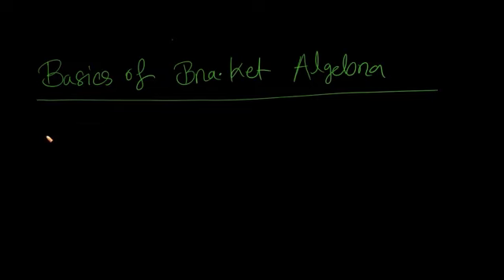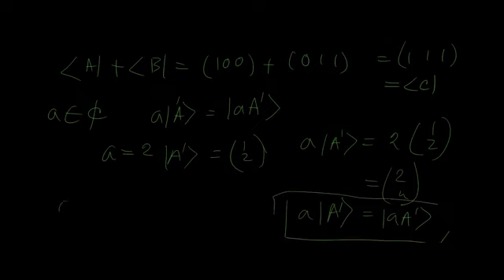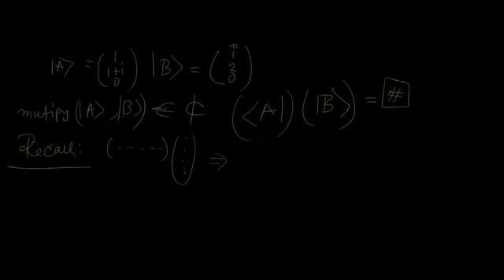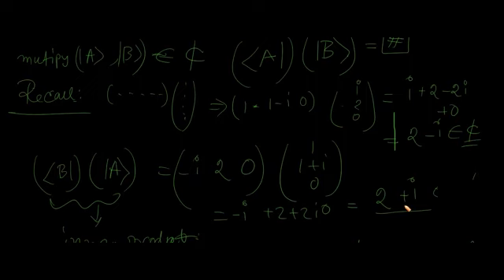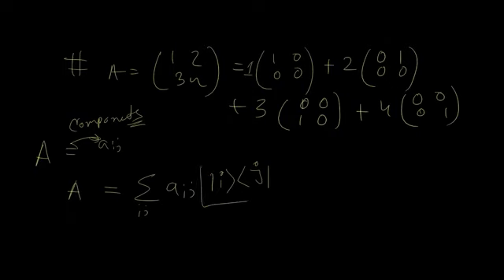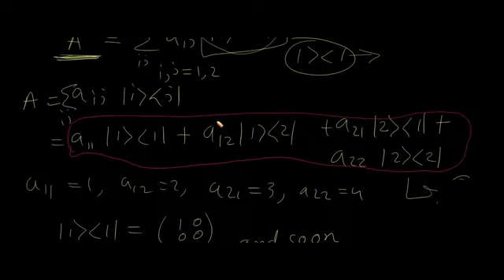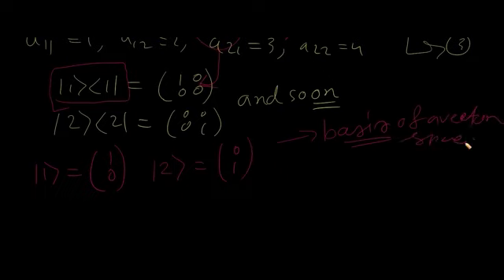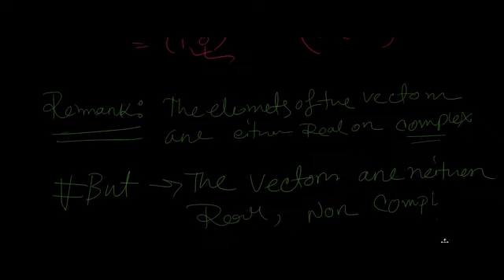Matrix Algebra using Bra Ket Notation